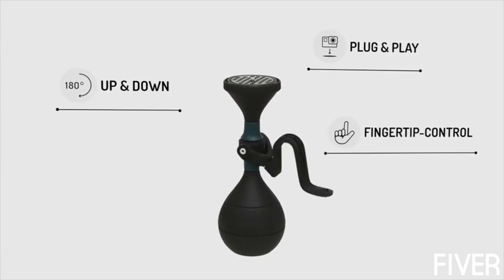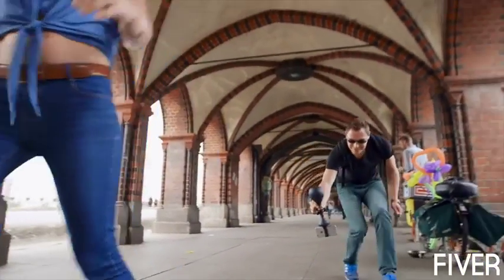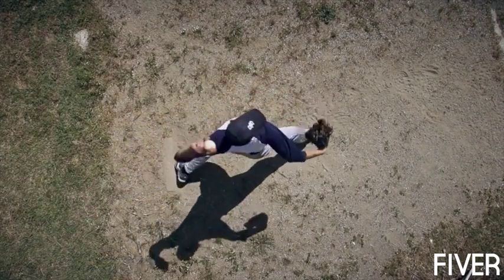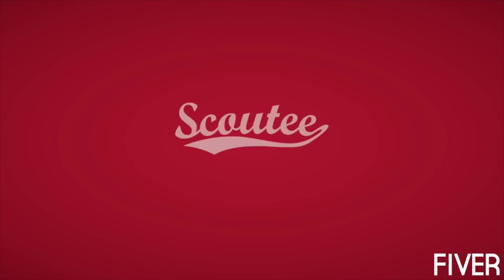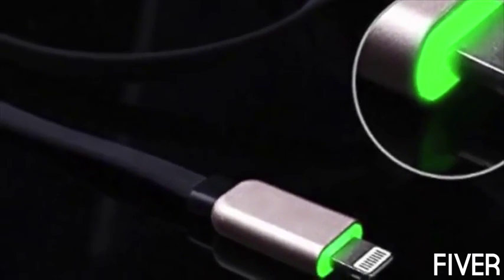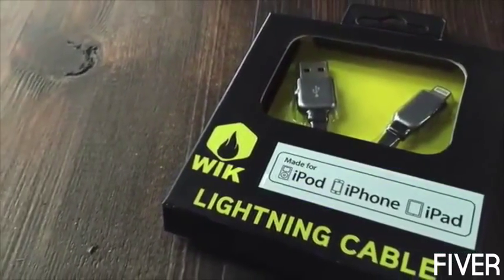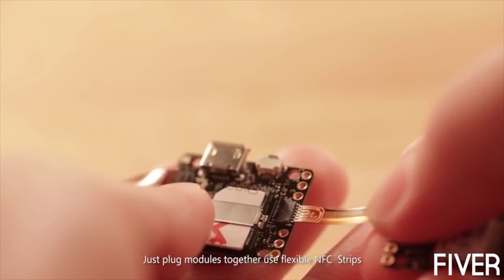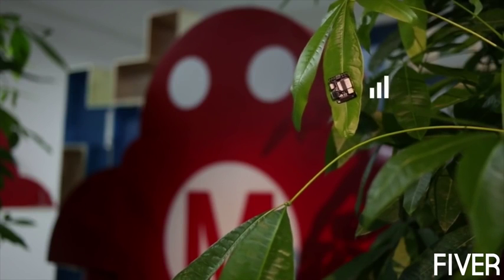5 AMAZING INVENTIONS YOU DIDN'T KNOW EXISTED #40